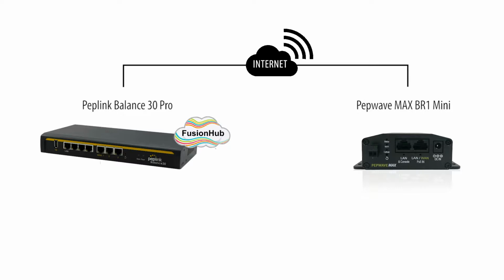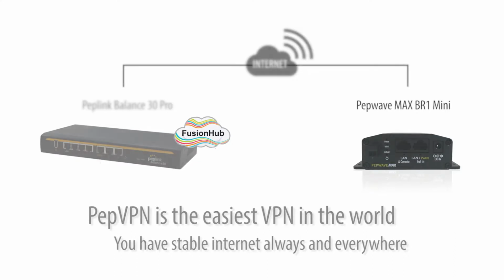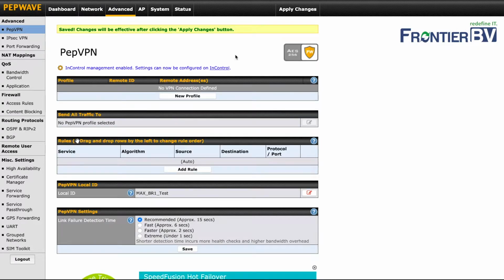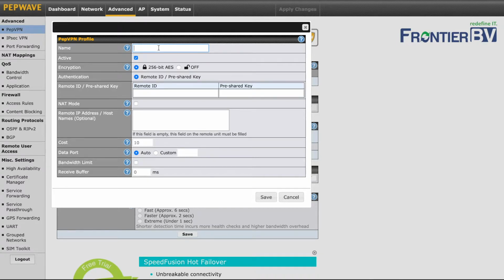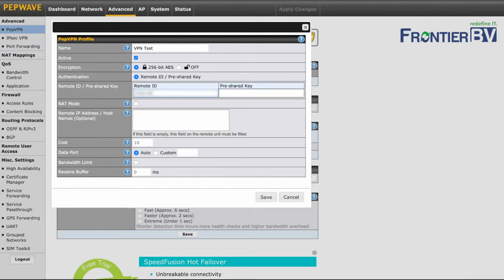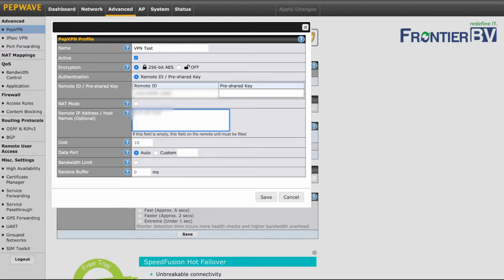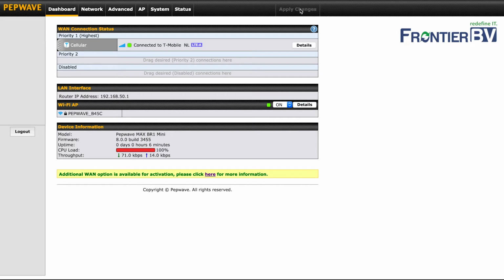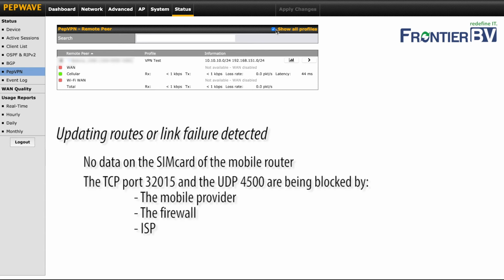How to configure a (Peplink) PepVPN connection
This video gives you all the information about how to configure a (Peplink) PepVPN connection. For more information about Peplink visit our